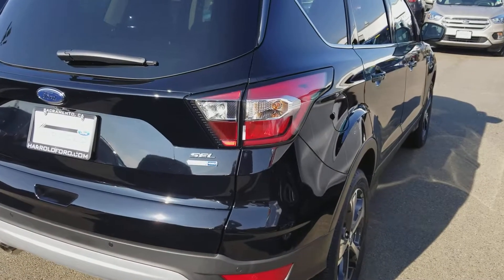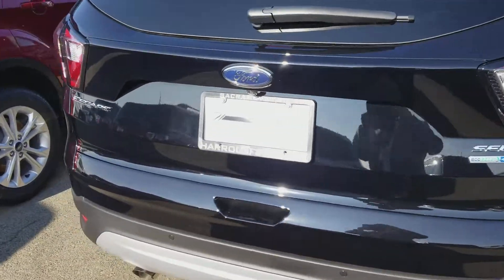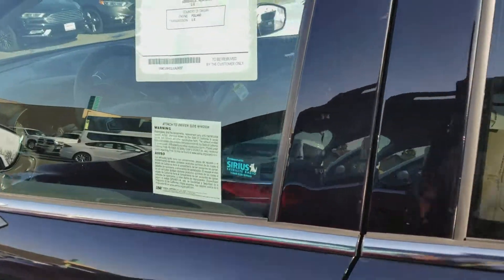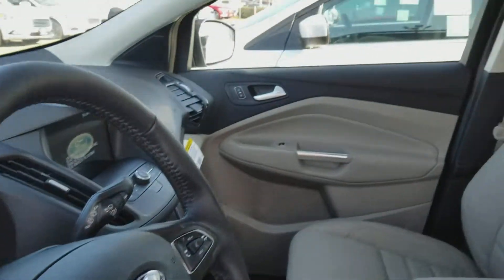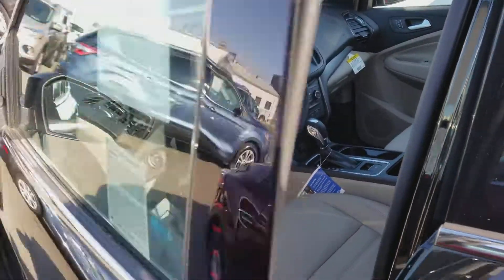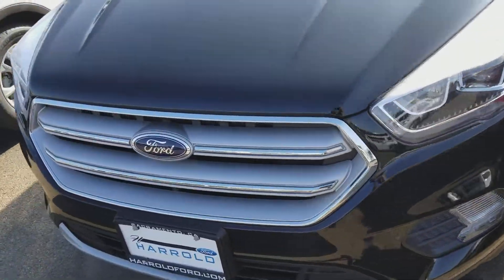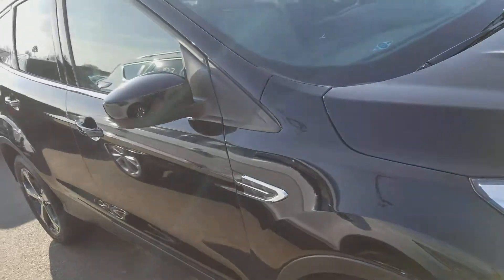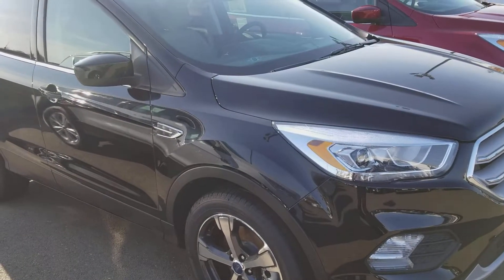2018 FORD ESCAPE SEL 4WD ECOBOOST